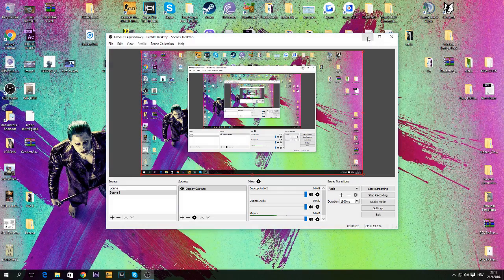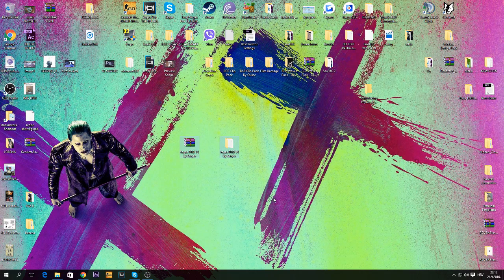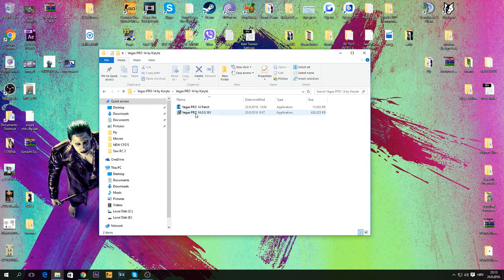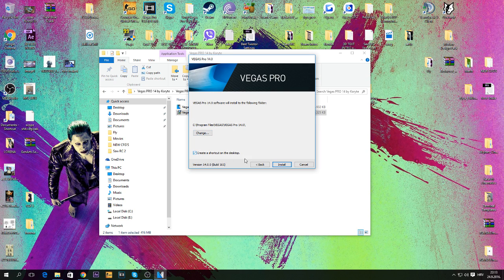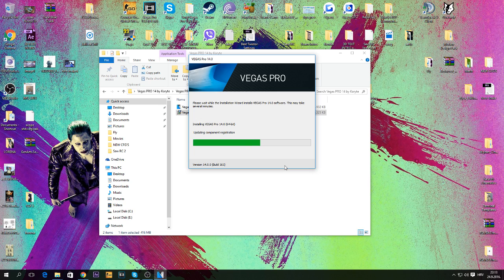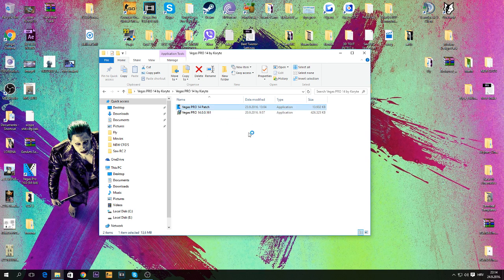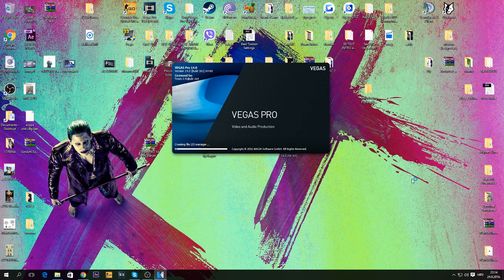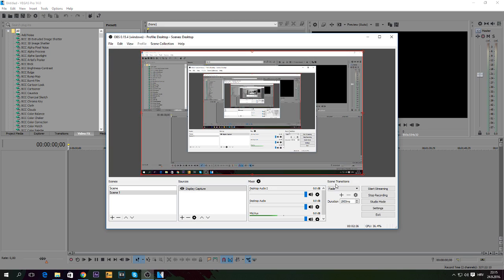How to Get Vegas Pro 14 for FREE On Windows 7/8/10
skype: marin.santaleza